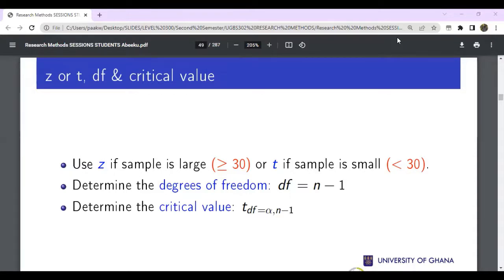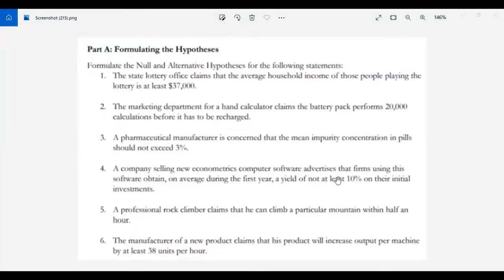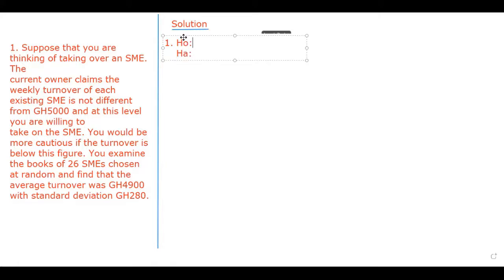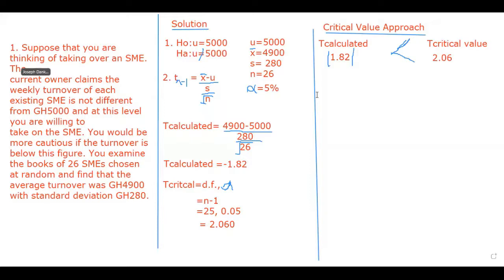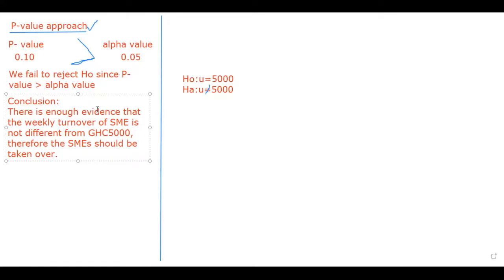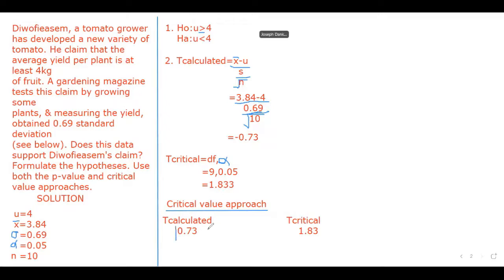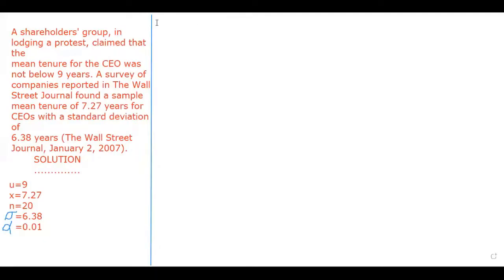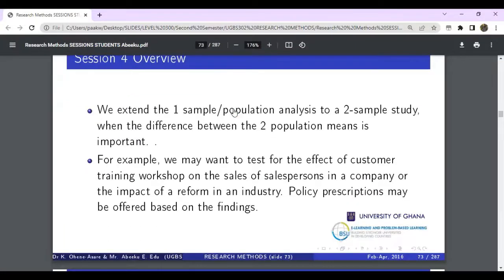UGBS 302 RESEARCH METHODS SESSION 3 TESTING HYPOTHESIS ONE POPULATION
In this tutorial video we learnt testing hypothesis for single population by applying the steps in solving hypothesis. We also got to know about one tail test and two tail test in real world phenomenon.
We also applied the decision rule for critical value approach and p value approach and we arrived on the same conclusion using either approach.
WE BELIEVE IN EXCELLENCY!